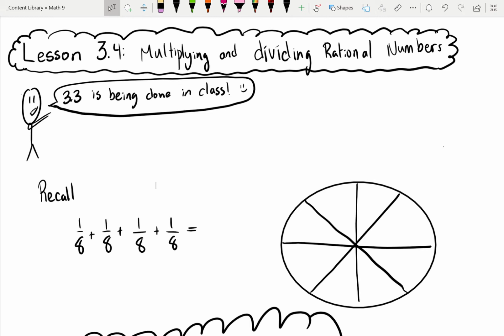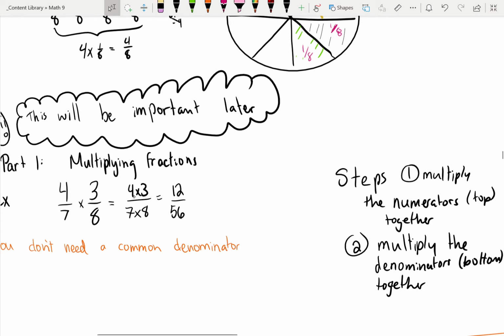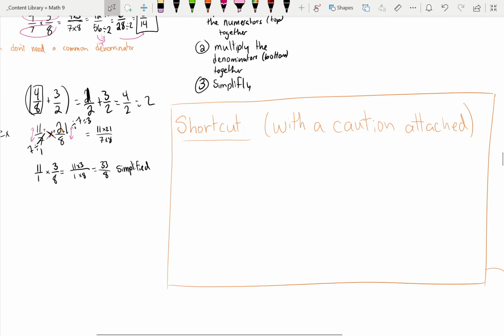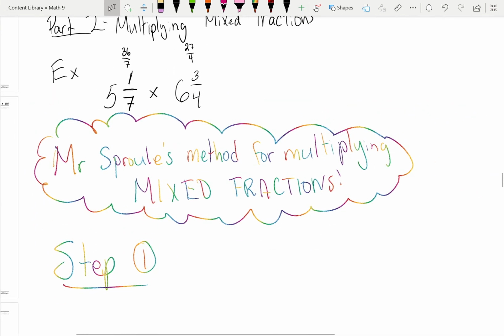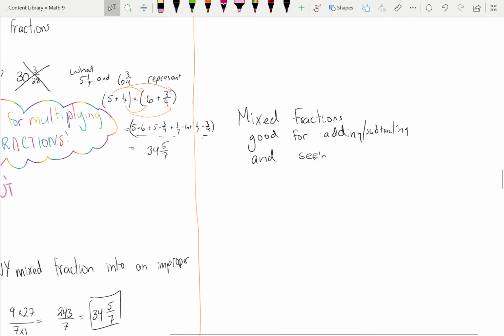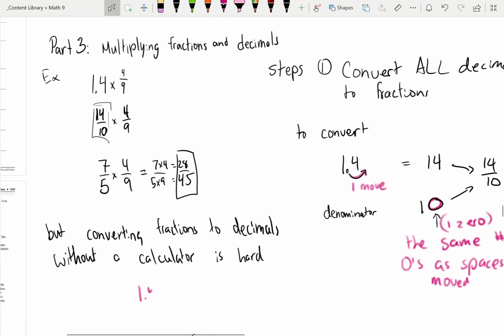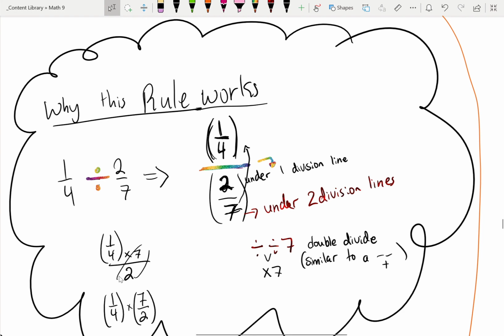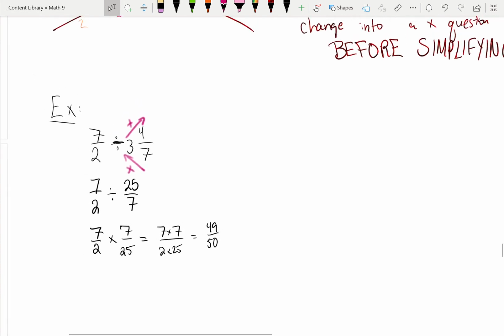3 4 Lesson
Good day everyone! Today's lesson is going into multiplying and dividing rational numbers, as well as a number of rules you can use as well as traps to avoid when solving these sorts of problems.